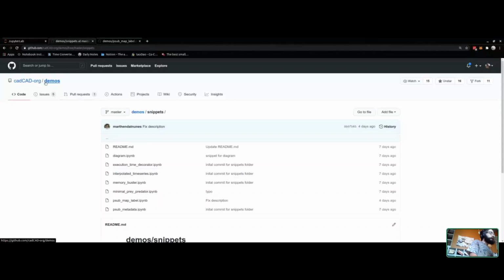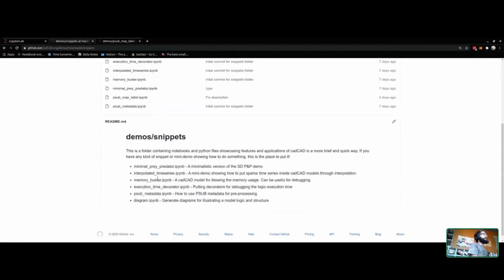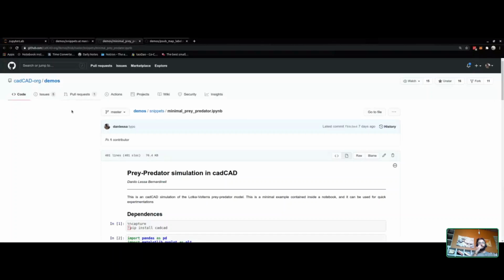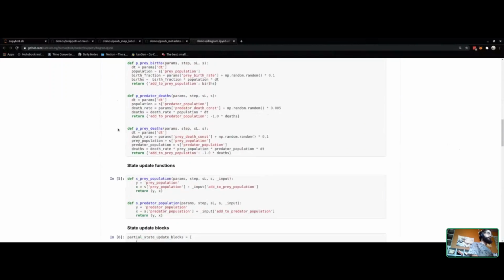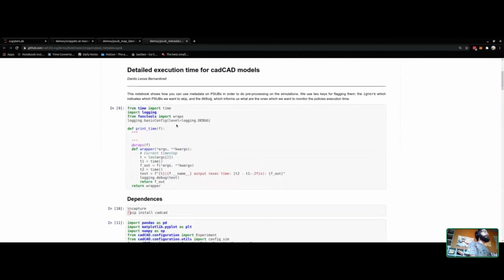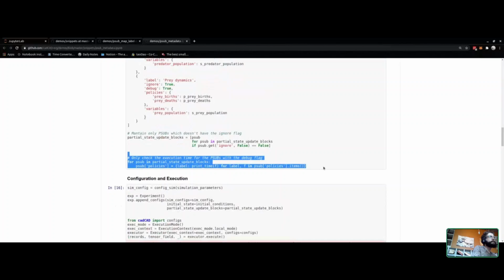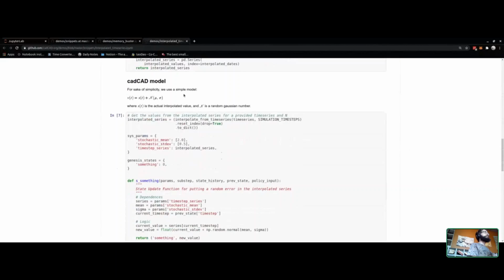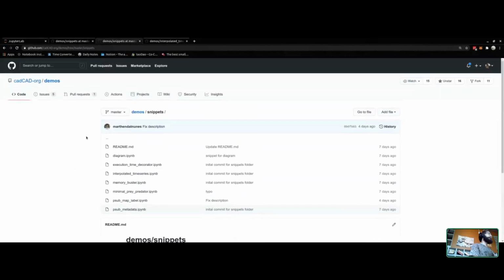cadCAD Core Tech Working Group Call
In our first recorded Core-Tech working group call, Danilo presents cadCAD 'snippets', a useful new tool for cadCAD modelers!